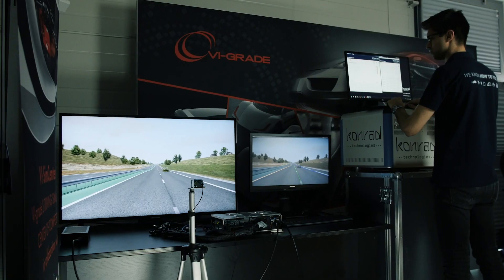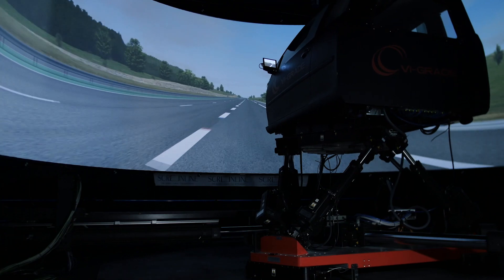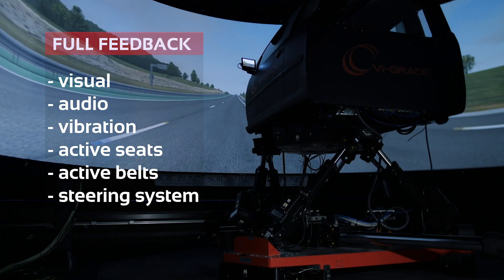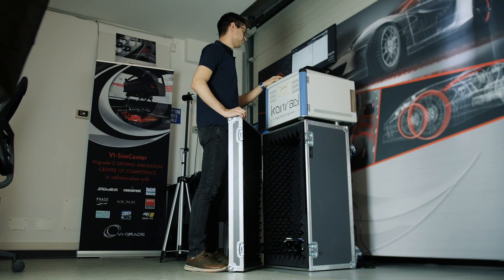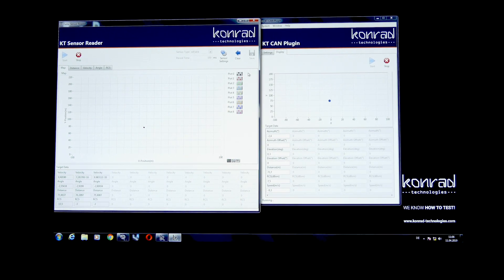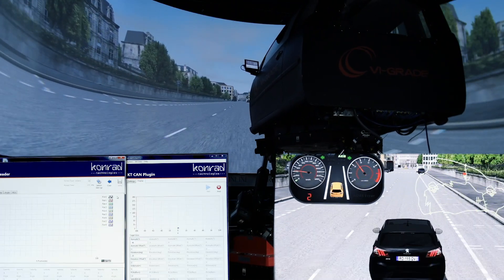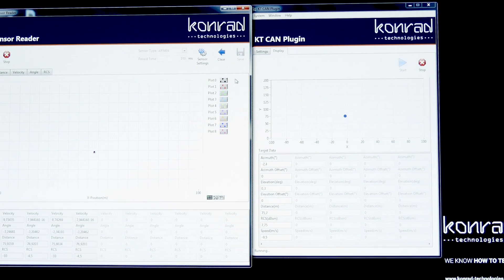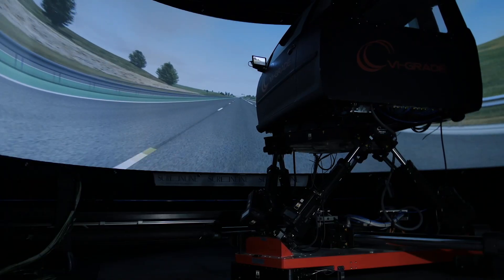Drive Simulator with Sensor Fusion Test | VI-grade and Konrad Technologies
Complete ADAS test solution with Driver in the Loop (DIL) and Sensor Fusion, by combining the Konrad Technologies Vehicle Radar Test System and Camera Target Simulator with the VI-grade Driving Simulator. The system enables the human driver to experience and engineers to test safely critical driving scenarios, including Emergency Braking, Lane Keep Assistance, Adaptive Cruise Control, etc.